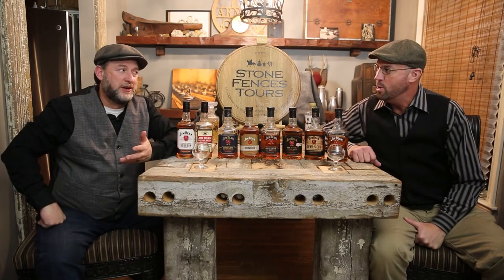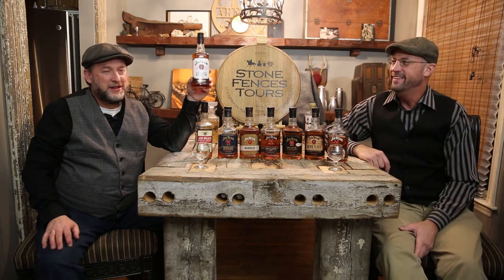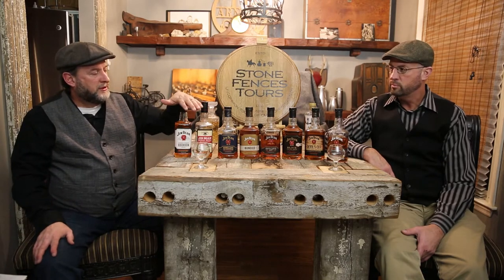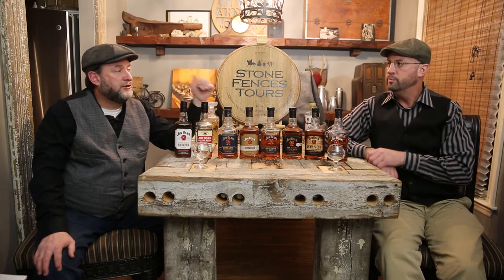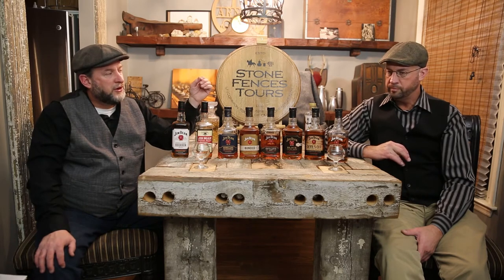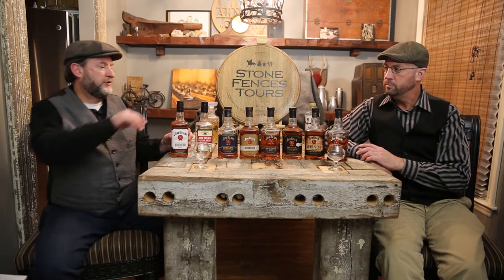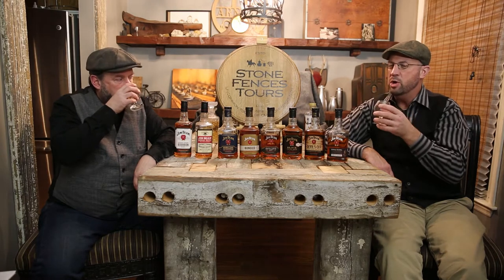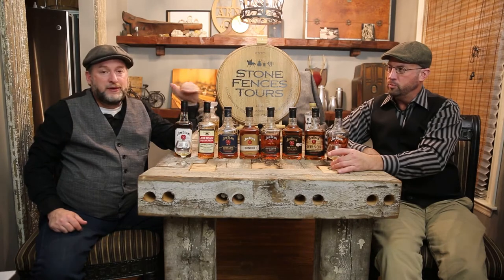Behind the Label: Bourbon 101 Episode 4 Products From Jim Beam’s Mash Bill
See how Jim Beam makes 8 different products from 1 mash bill